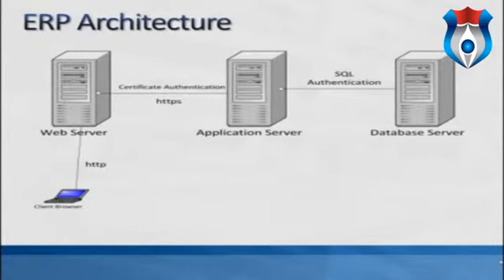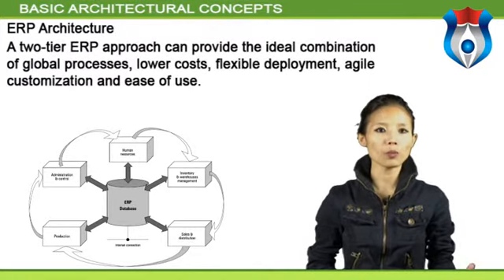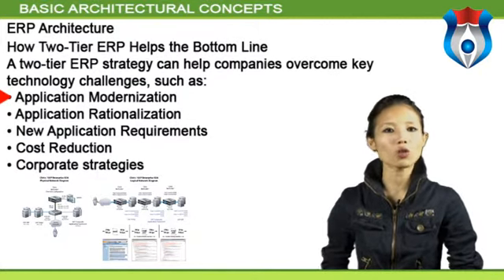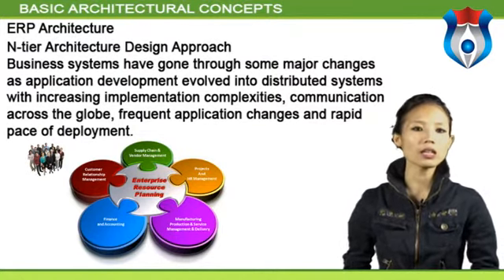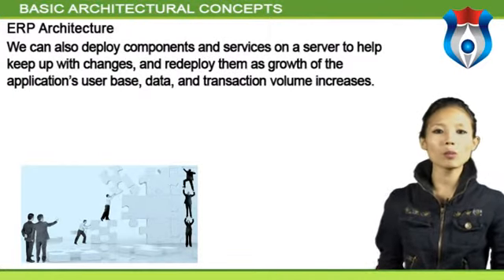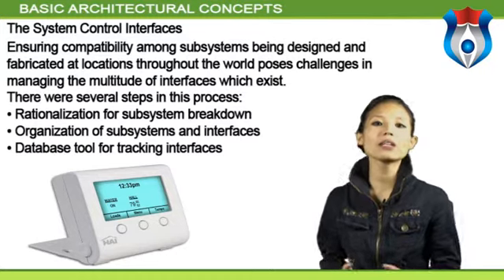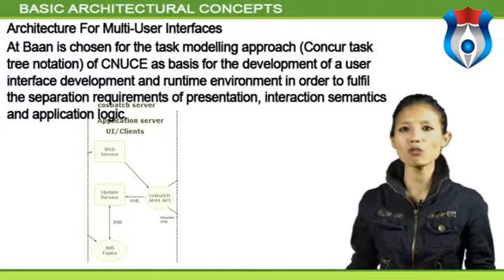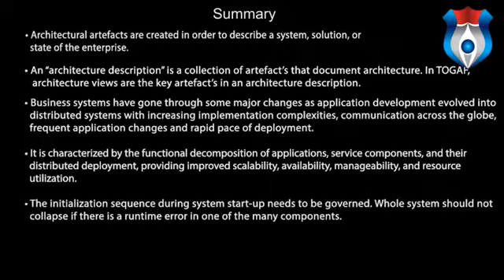Basic Architectural Concepts new